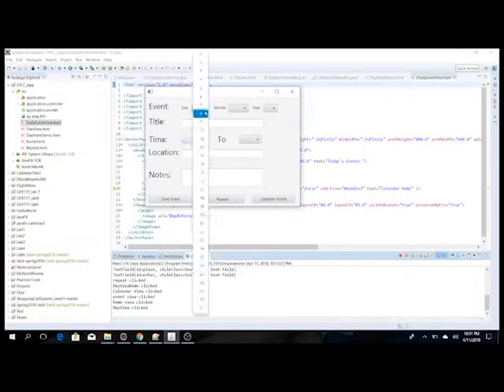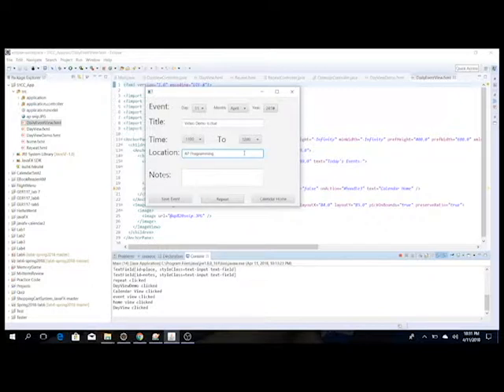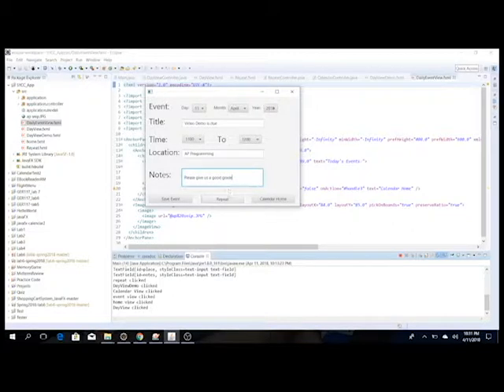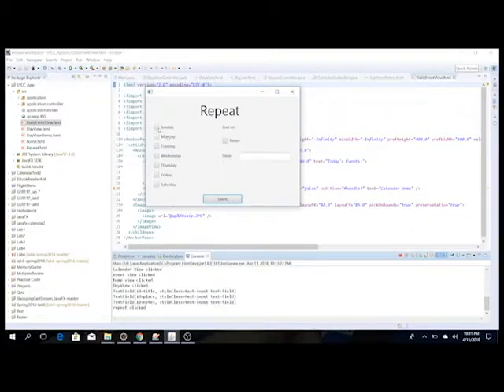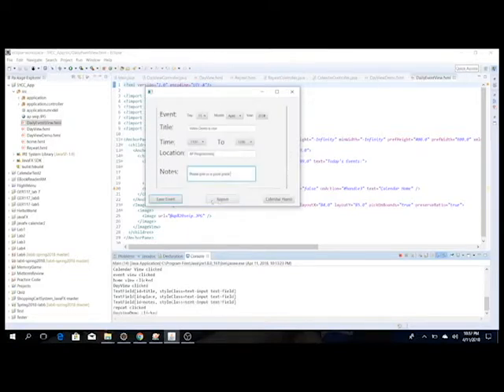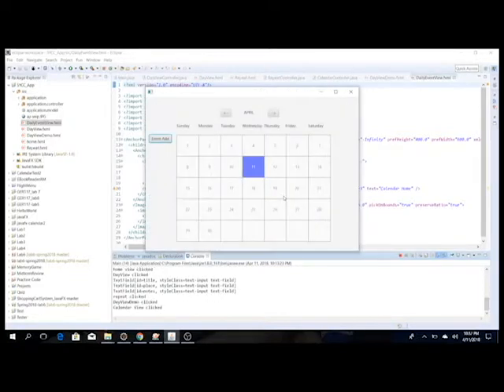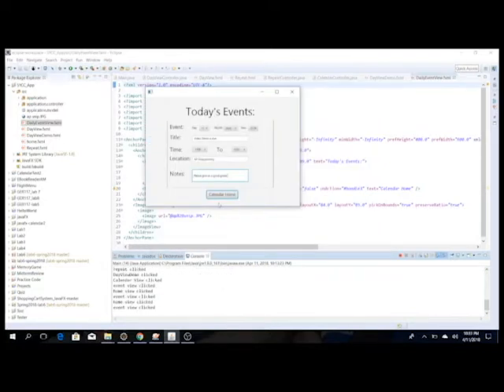5 Year College Calendar(5YCC)_App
Untilted 3
UTSA CS 3443-02
Mason Leist
Ted Woods II
Christopher Czajka